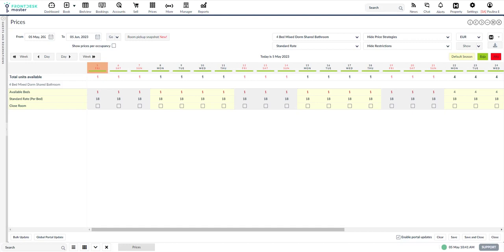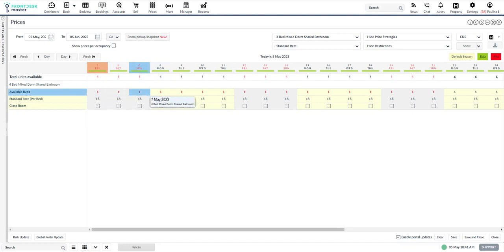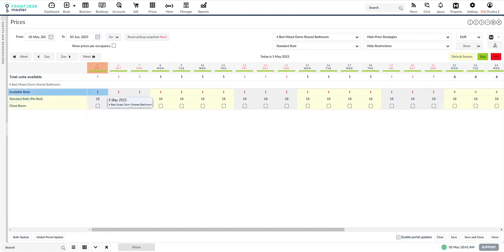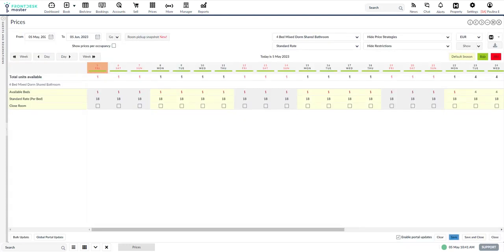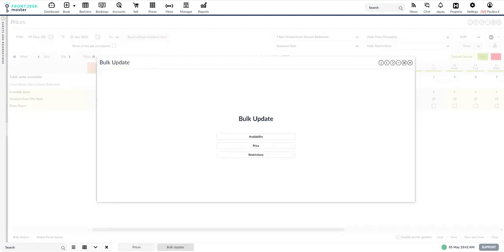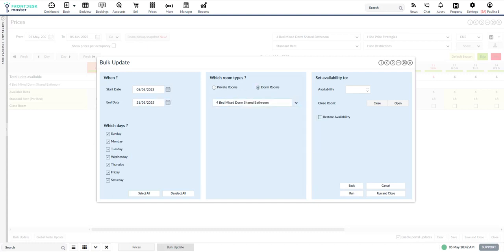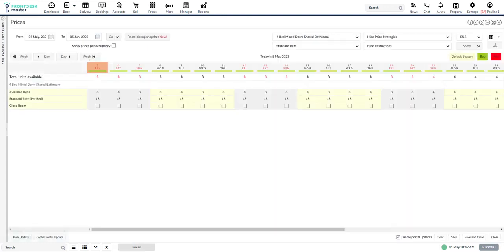How to restore automatic availability